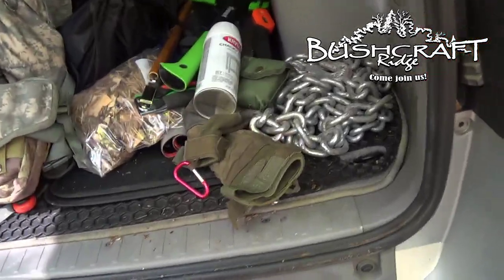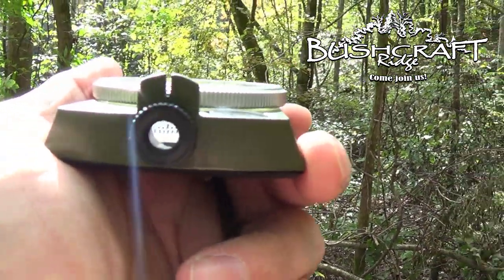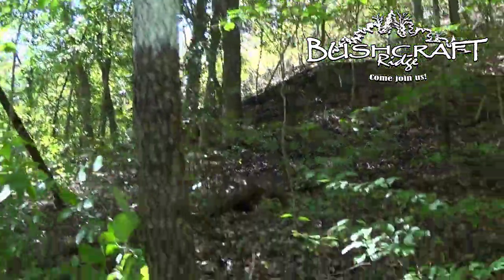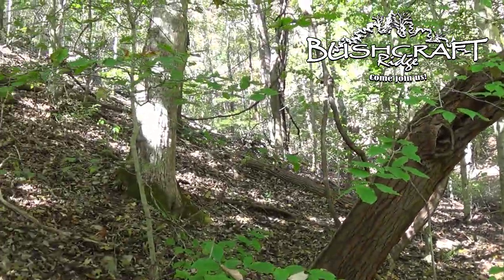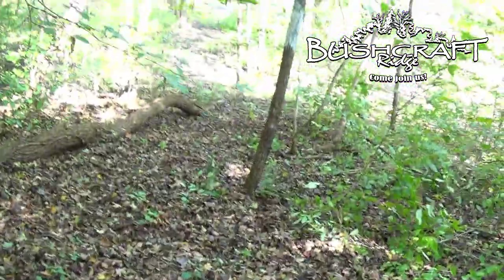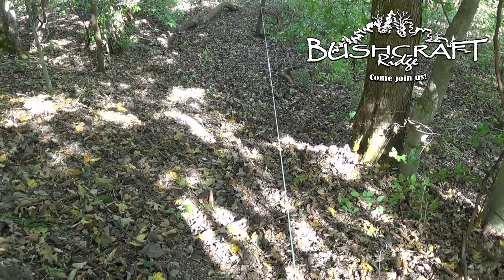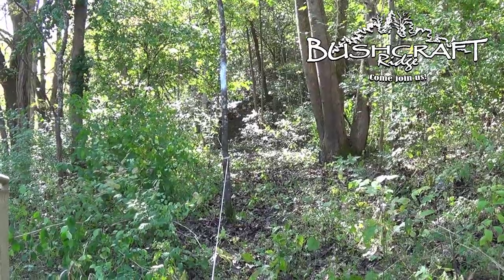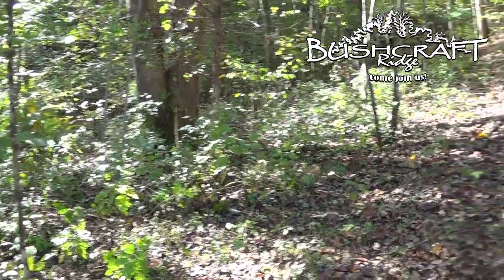Busting Brush: Land Navigation, Cutting Trails, and Marking Property